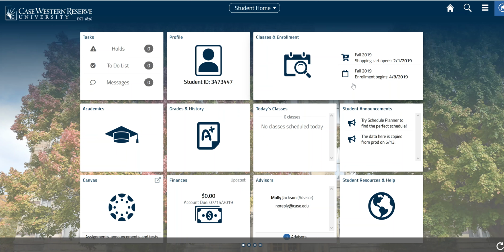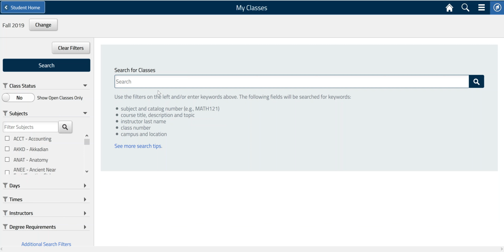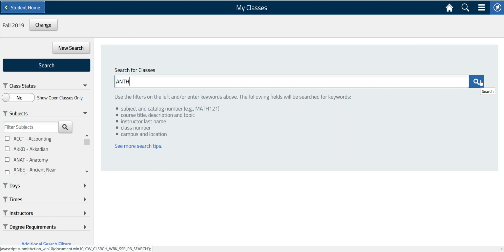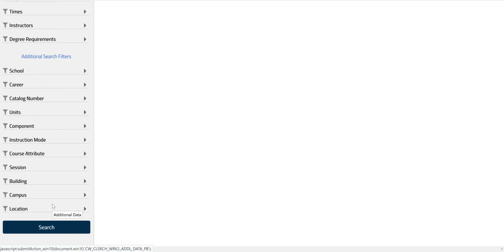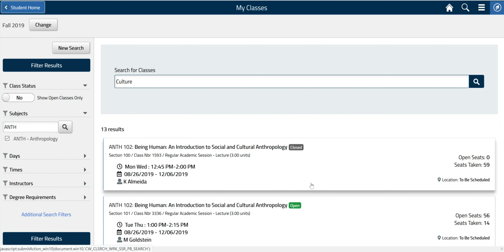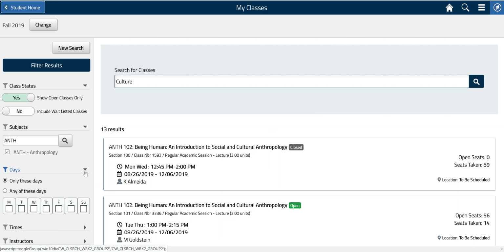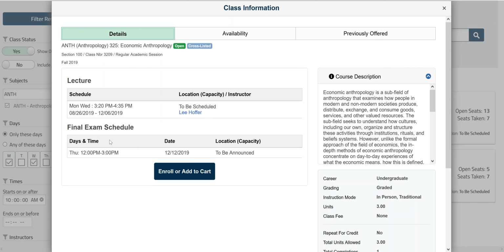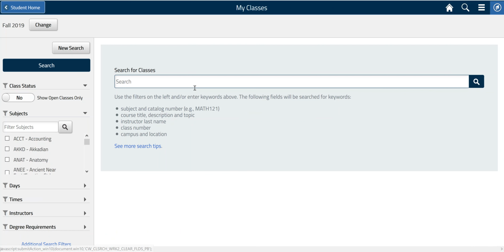CWRU SIS 9.2 Class Search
This video gives an overview of using Class Search in the Student Information System (SIS) at CWRU.